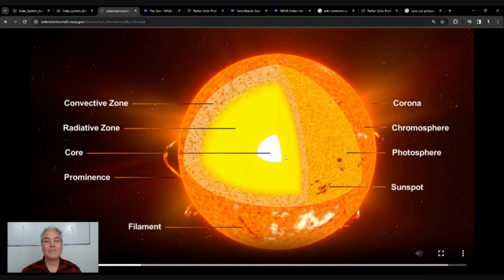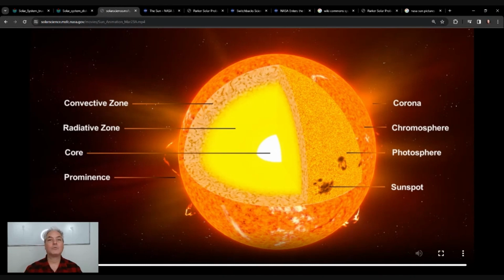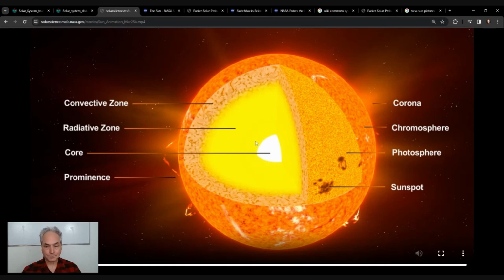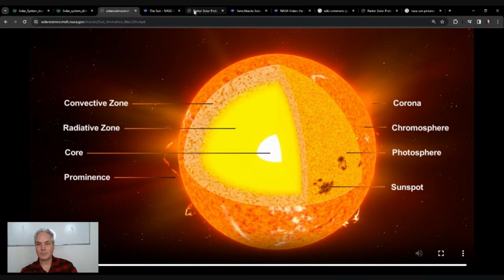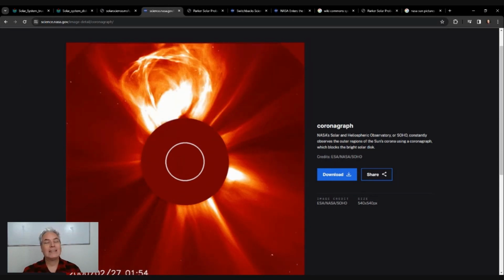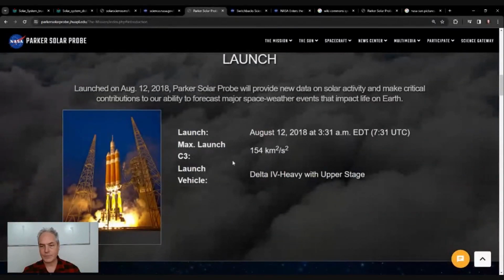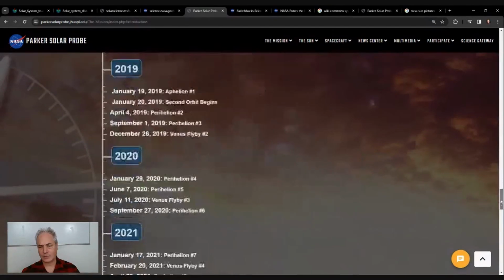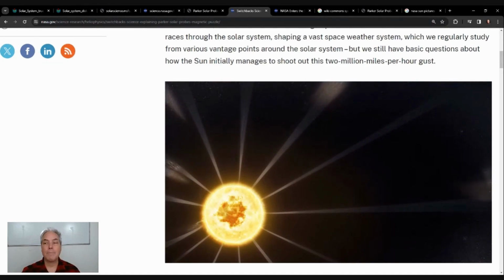How does the inside of the Sun looks like? The working of the Sun - What is the Parker probe mission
In better understanding chemistry, we need to better understand the concept of concentration.

Let's see what kind of transformative learning we can get together.

Please post any clarification questions or follow up questions in the Comments section.

Alain Faber